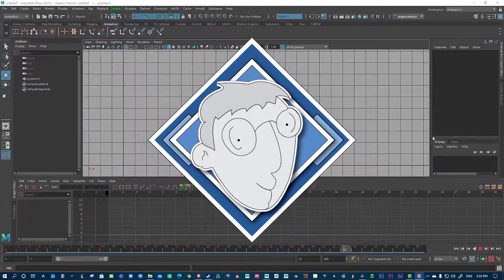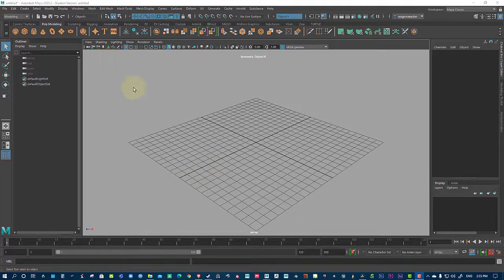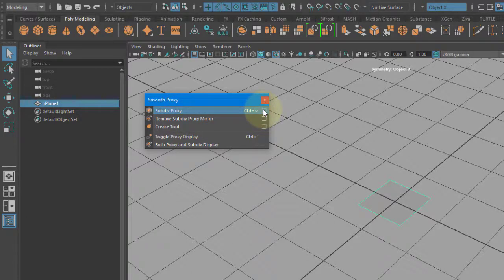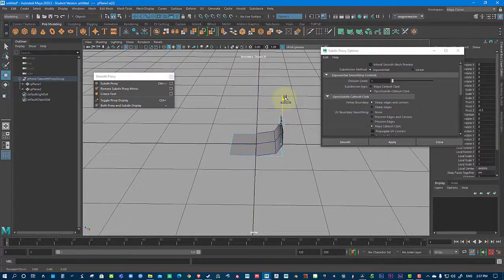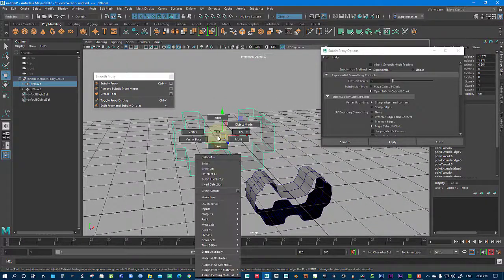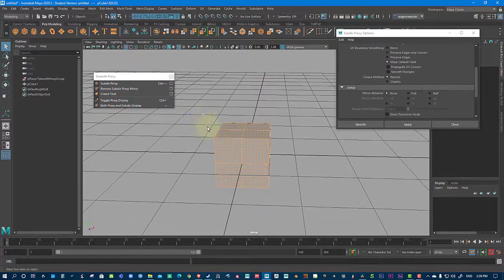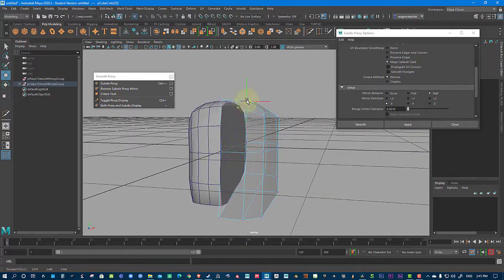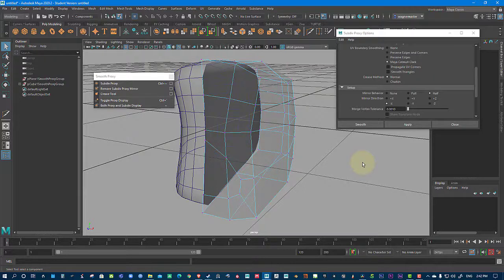Smooth Proxy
One of Maya's hidden features Smooth proxy Feature.
In This video, We will dive in and have a look at this feature.